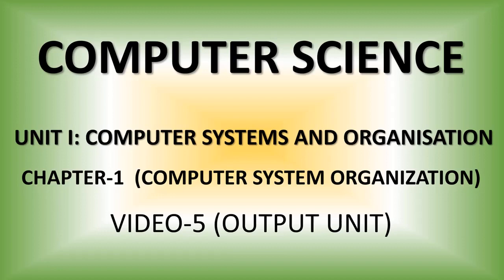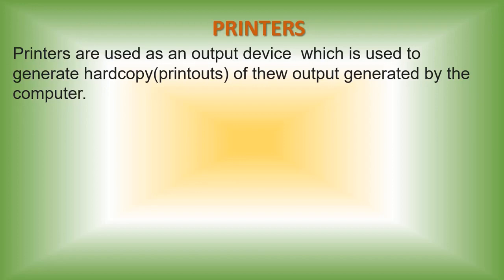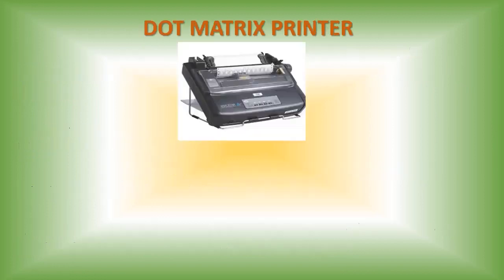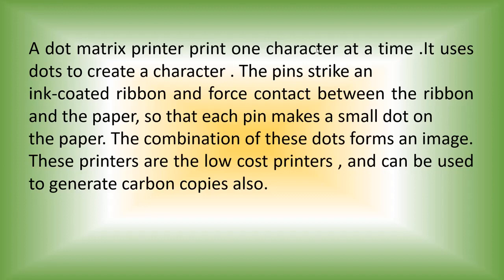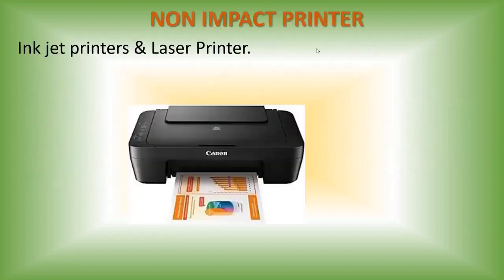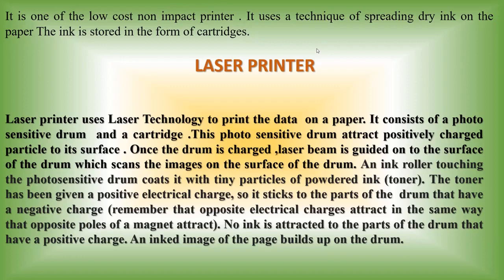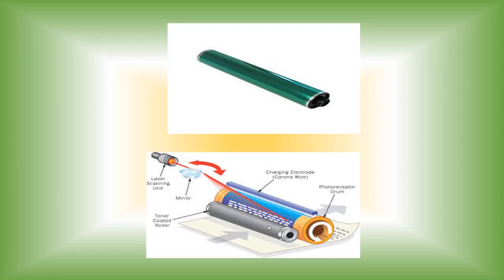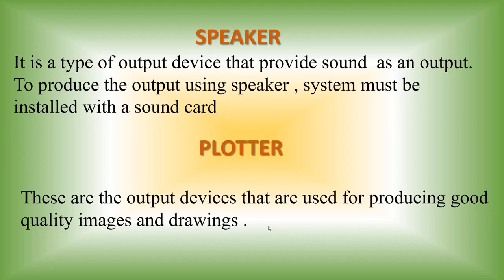CS11 Chapter 01 Computer System Organization Video 05 Output Unit